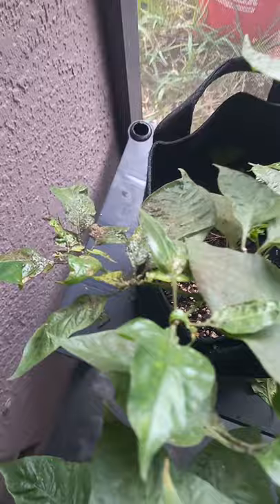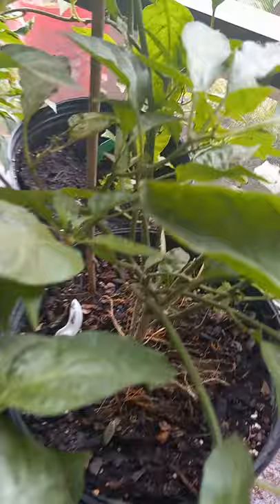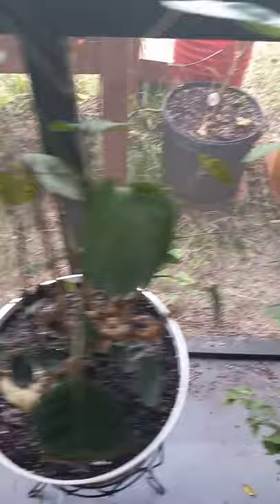Gardening for beginners - Aphids, Spider ant larvae??? Pests on my Pepper plants.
Help! What are these black spots on my plants? Trying to identify the type of insect that has invaded plants on my patio.

We're all about Peppers & Hot sauce. Hot Sweet Mild, all shapes, colors and sizes.

* 813 Garden is located in zone 9a Florida USA

* Check out our How to videos for some of our favorite Hot sauces and maybe a few other food items like pesto. Welcome!

Our Pepper plants: Habanero Pepper, Scotch Bonnet, Anaheim pepper, Ghost Pepper, Carolina Reaper, Moruga brain strain pepper, Sweet Banana peppers, Shishito Pepper, Red Chili Pepper, Aji Dolce Pepper, California Reaper, Aji Sugar Rush, Aji Pineapple, Aji Sugar Rush cream, Tabasco pepper, Jalapeno, and more.